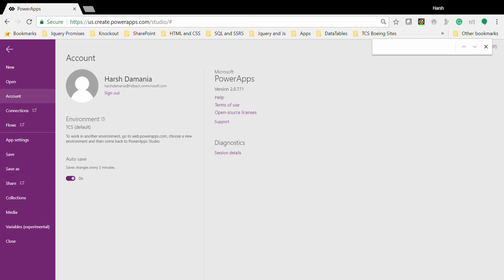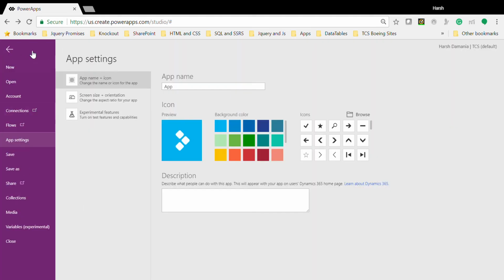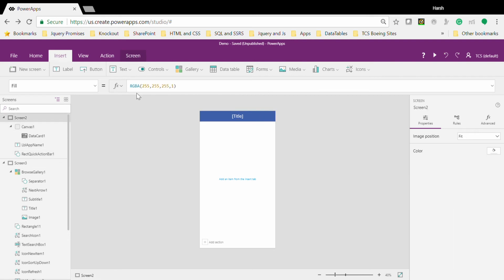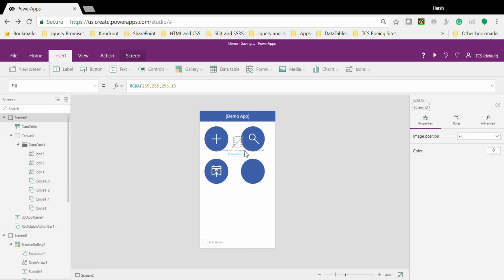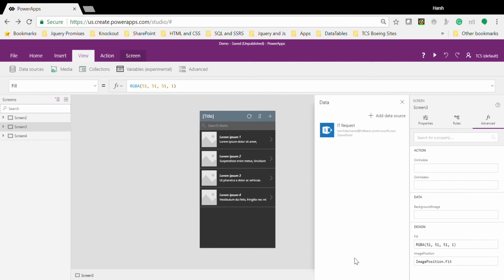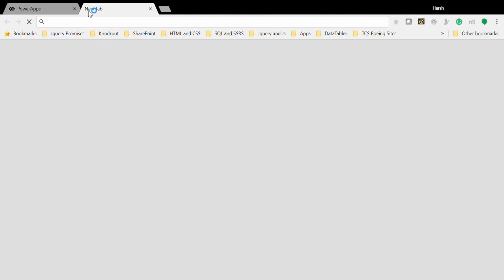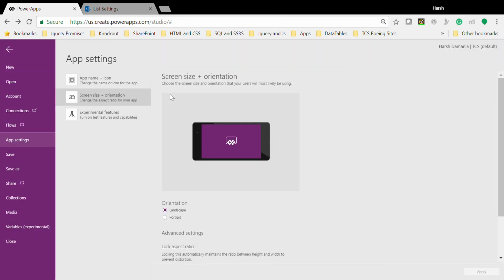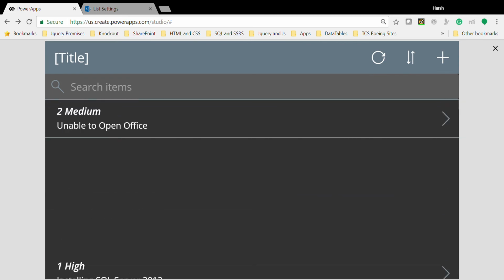PowerApps Getting Started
This demo will help you in getting started with PowerApps.